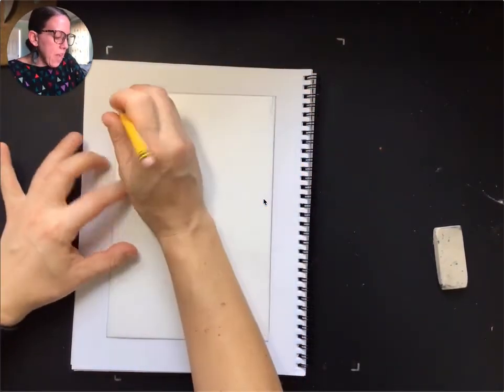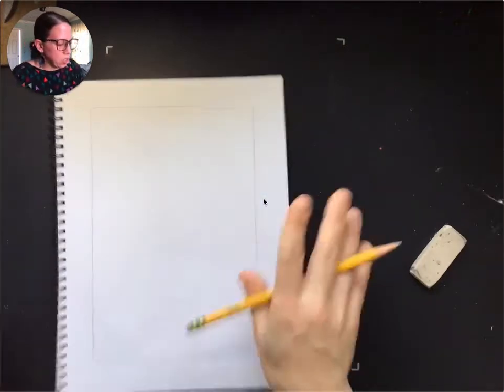Elementary Art Styrofoam Printmaking Step 1